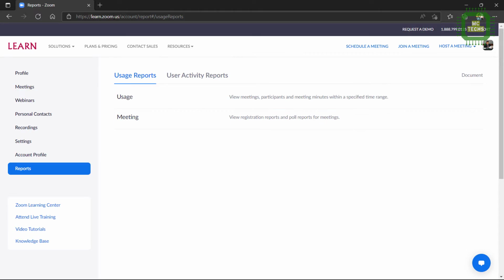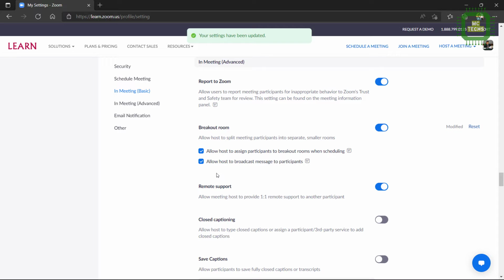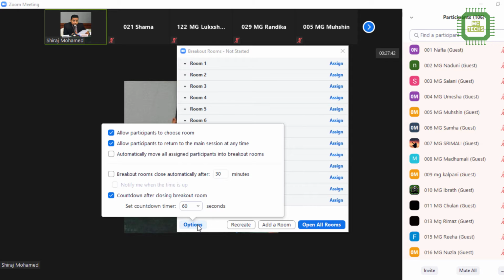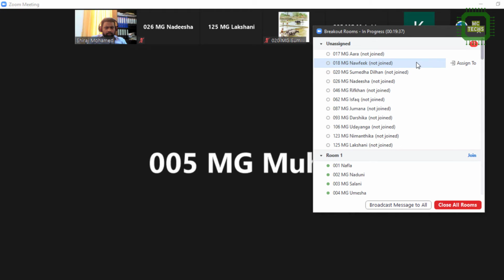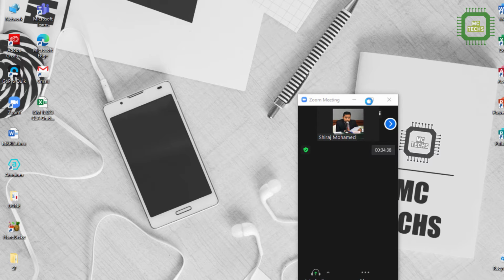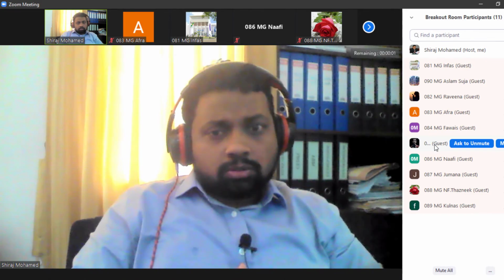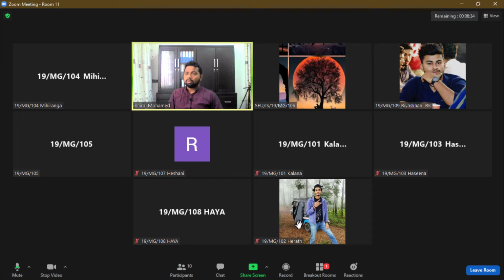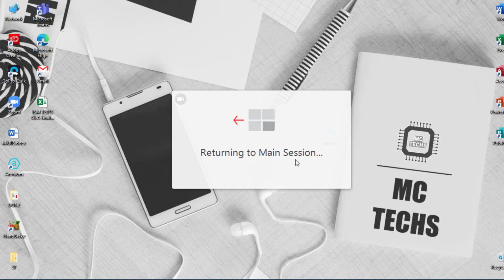Group Discussions in ZOOM Video Conferencing - 2023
We discuss the Breakout Rooms in ZOOM Video Conferencing - 2022   from a to z…
After watching this video, you will be able to improve the skill in the following areas;
1. Enable Breakout Rooms - Feature
2. Create Breakout Rooms
3. Assign Participants
4. Screen Share in Breakout Rooms
5. Broadcast Message to participants who are different Breakout Rooms
6. Leave Breakout Rooms
7. Manage Breakout Rooms
8. Close Breakout Rooms

If you have any queries use the comment box...

Cheers...

Credits to:
South Eastern University of Sri Lanka
LEARN, Sri Lanka
PixaBay Website and its contributors of the resources

Gears I use:
Nikon D5300
Main Tripod
Mini Tripod
Nikon 18-55mm Lens
Remote
Editing Laptop
BOYA BYM1 Microphone
GoPro